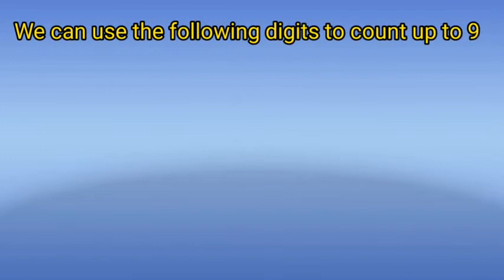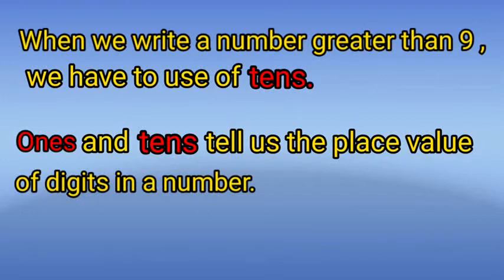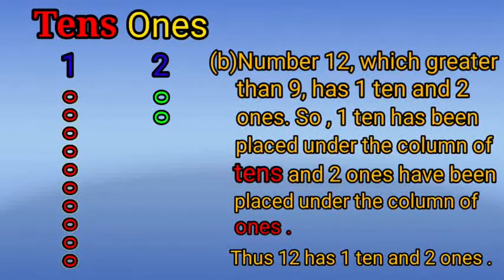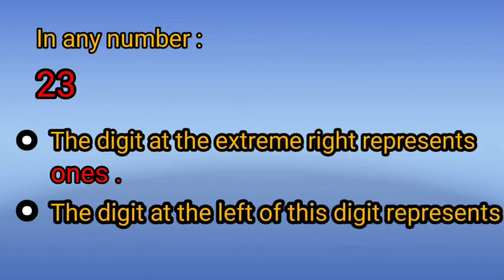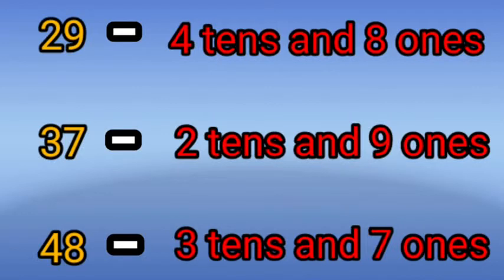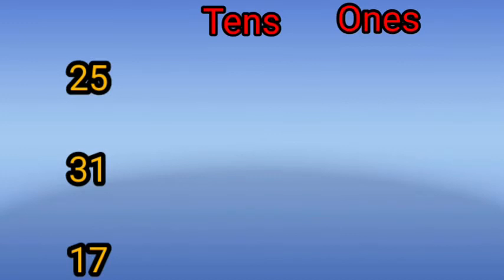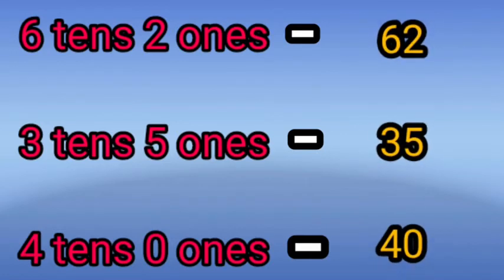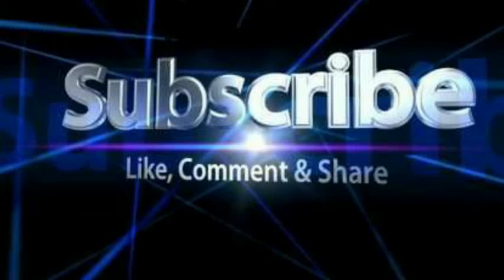Tens & Ones // clear concept of tens and ones // understand about place value.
More better understanding about tens and ones.  Understand about Place value of tens & ones .